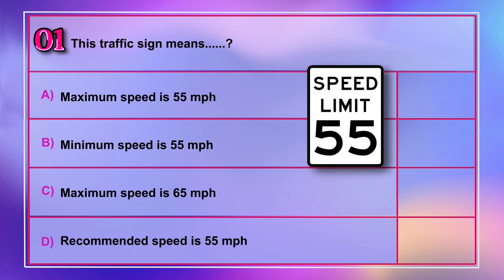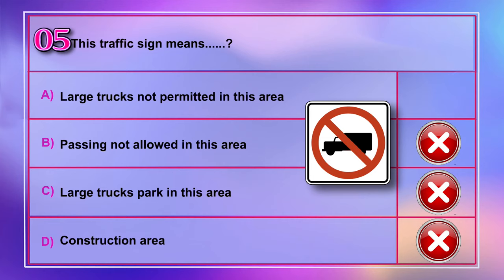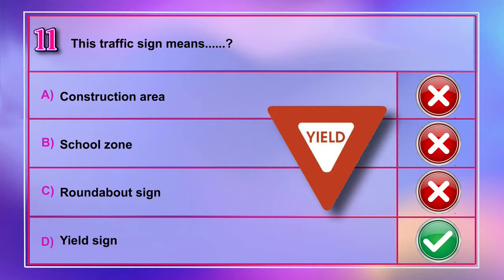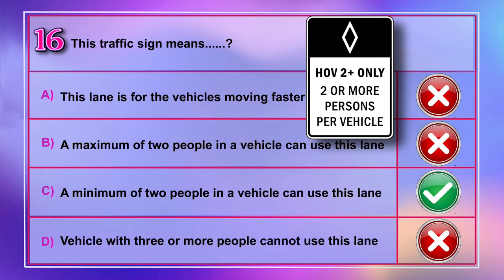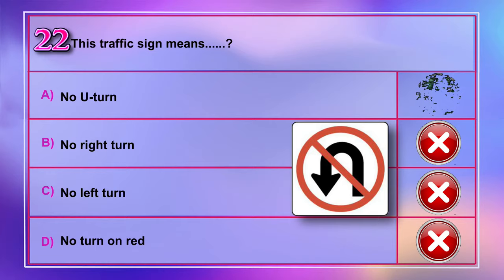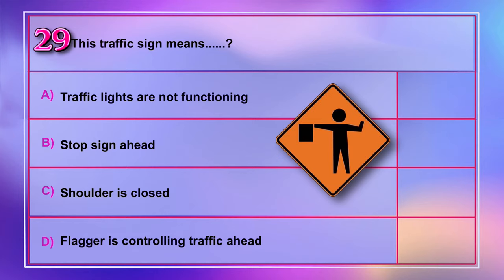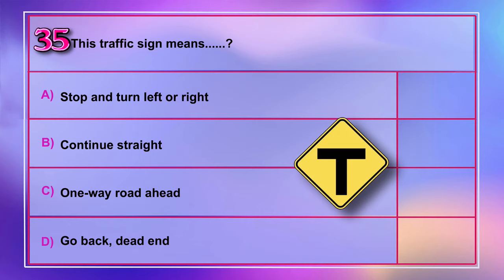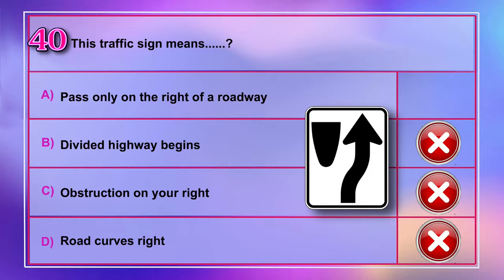2023 DMV Road Signs Practice Test California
Take the real quiz to check your knowledge

Road sign questions are a definite part of the DMV written permit test, and understanding these signs is essential for passing the exam. Road signs provide important information to drivers about the road and its conditions, and knowing the meanings of these signs can help you navigate the road safely and avoid accidents.

In order to answer road sign questions correctly on the DMV written permit test, it is important to study and understand the meanings of all the different road signs you may encounter. This may involve reviewing a study guide or taking practice tests in order to become familiar with the material.

By studying and preparing for the road sign questions on the DMV written permit test, you can increase your chances of success and take an important step towards becoming a responsible and safe driver. Remember, the DMV written permit test is an essential part of the process of obtaining a driver's license, and it is important to take the time to thoroughly review and understand the material in order to pass. So, it is always better to study and prepare well for the test to avoid any chances of failing.